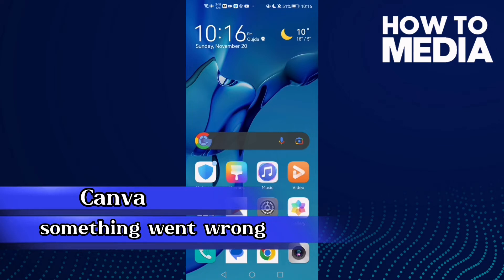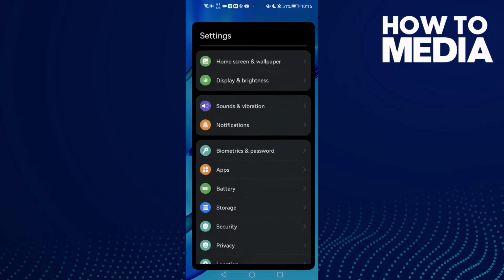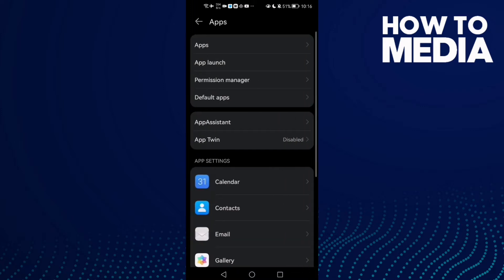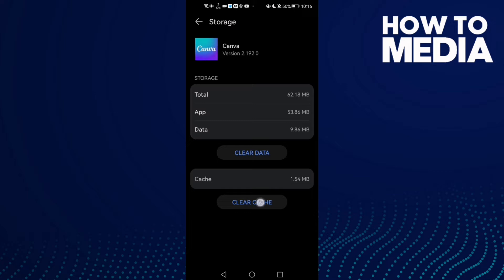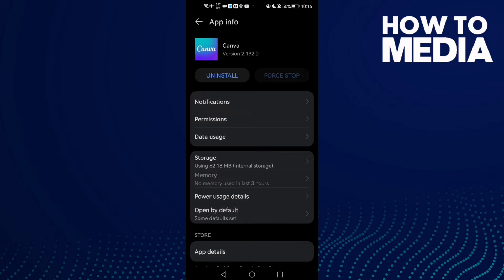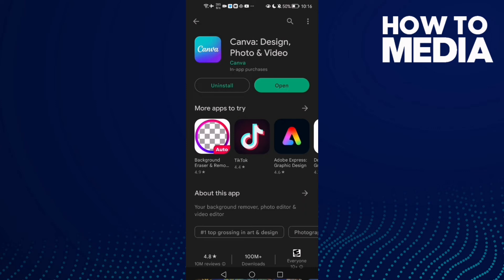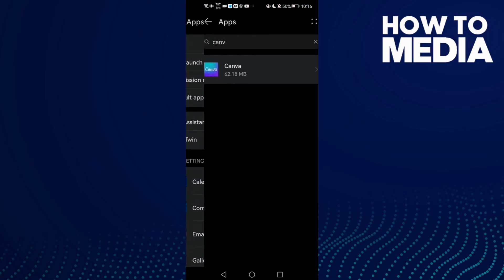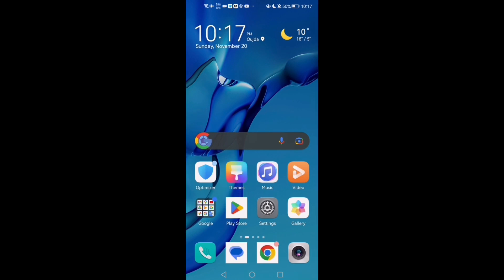How to Fix and Solve Picsart Something Went Wrong on Any Android Phone - App Problem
in this video we discuss :